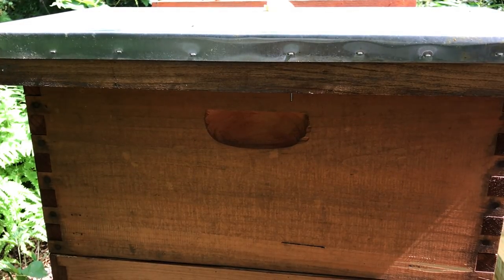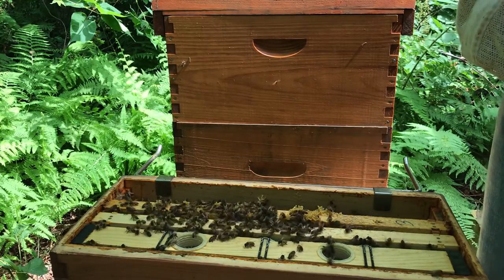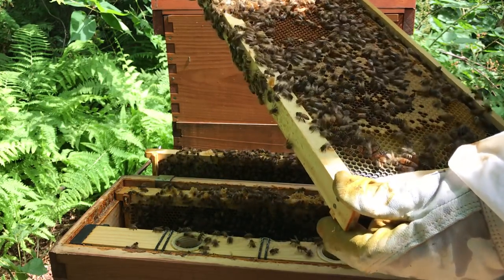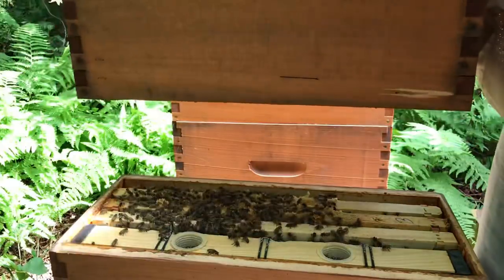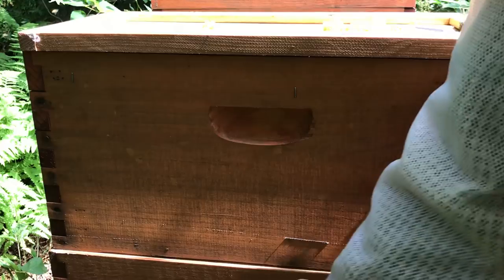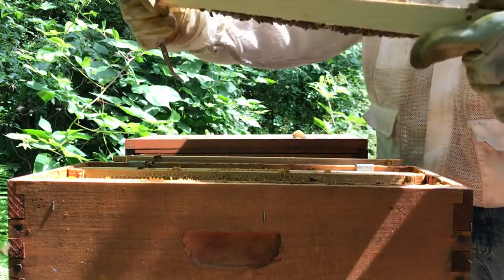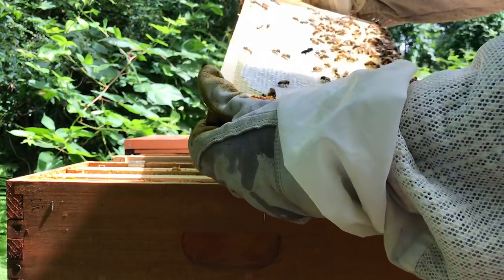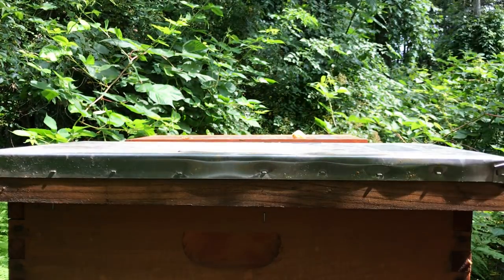Beekeeping. Split is building up for the fall nectar flow.